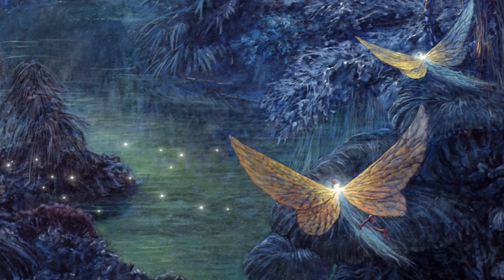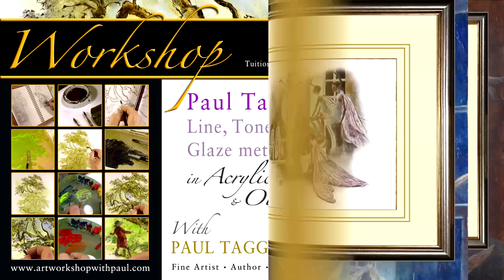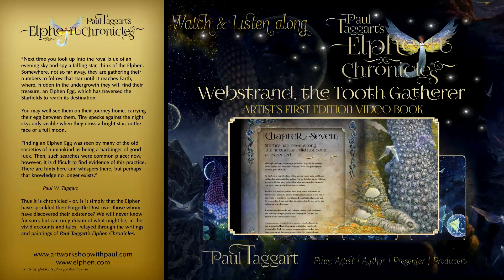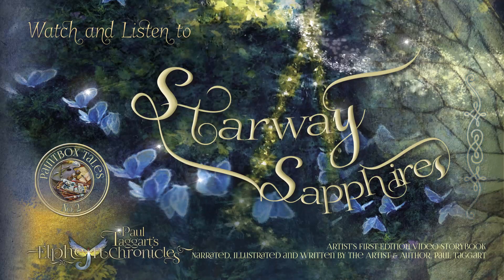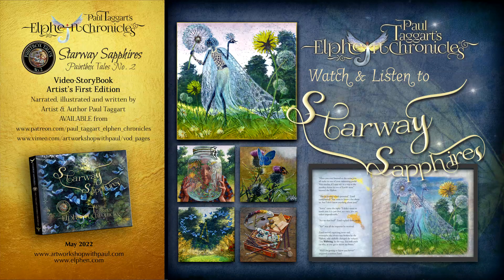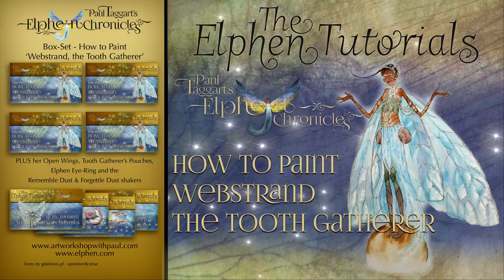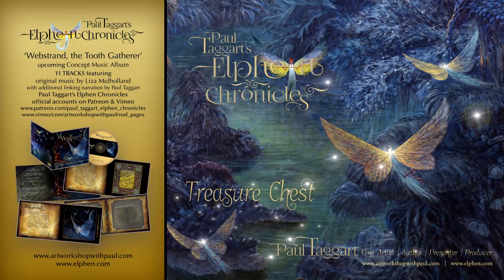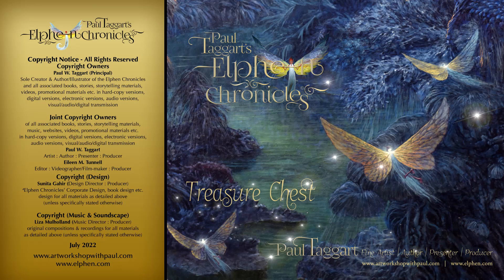Paul Taggart’s Elphen Chronicles – TREASURE CHEST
Lift the lid on ‘‘Paul Taggart’s Elphen Chronicles’ Treasure Chest, a magical trove filling with myriad gems of all things Elphen - bearing riches in art, music, writings and creative crafts

Delve in and you’ll discover not only all nine chapters in the box-set Video-StoryBook - ‘Webstrand, the Tooth Gatherer’, but also its upcoming companion Concept Music Album, featuring eleven full-blown music tracks with linking narrative.

Nestling amongst the gems you’ll unearth another Video-StoryBook, ‘Starway Sapphires’, the first to be released of the Paintbox Tales  from ‘Paul Taggart’s Elphen Chronicles’.

Rummage through the hoard to reveal a cache of Behind-The-Scenes Videos that let you into Paul’s studio, where you can watch Paul at his easel, creating the Elphen Masterworks oil paintings and storytelling vignettes, plus other Elphen artworks and illustrations.

Root out a wealth of How-to Tutorial Videos, so that you can watch-along, or work-along – whichever takes your fancy.

Search out Bonus Features and Painting Reveals, in which we share, not only the music-making process, from initial ideas to recording sessions, but also many other insights into the various creative crafts that go into ‘Paul Taggart’s Elphen Chronicles’.

Craft-it-Yourself and release your inner creativity, with templates for different crafty items, such as the Colour Your Own Greetings Cards (with more to come).

‘Paul Taggart’s Elphen Chronicles’ Treasure Chest - bearing riches in art, music, writings and creative crafts, with plenty more to come.

We look forward to your company and send best wishes from, The Three Quills studio, symbolising the trio of creative strands that are art & design, writings and music, as created by:-

Paul Taggart – Artist : Author : Presenter : Producer [Sole Author & Illustrator of ‘Paul Taggart’s Elphen Chronicles©’]
Eileen Tunnell – Project Director, Producer, Video Auteur ‘Paul Taggart’s Elphen Chronicles’
Sunita Gahir – Design Director/Producer ‘Paul Taggart’s Elphen Chronicles’
Liza Mulholland – Music Director/Producer ‘Paul Taggart’s Elphen Chronicles’